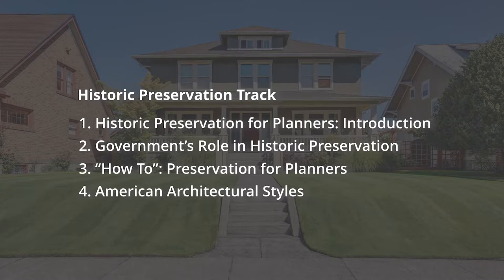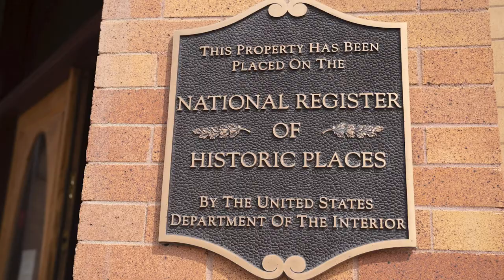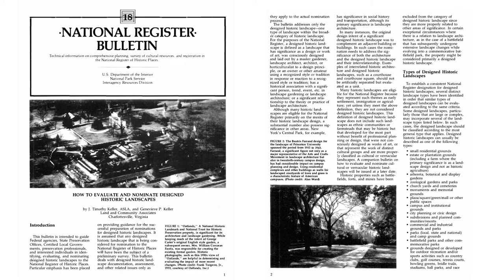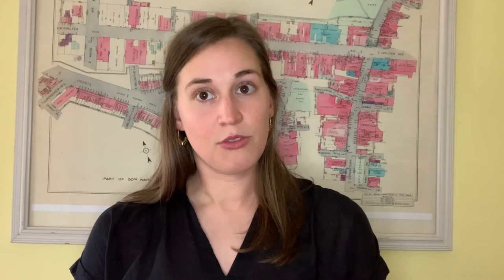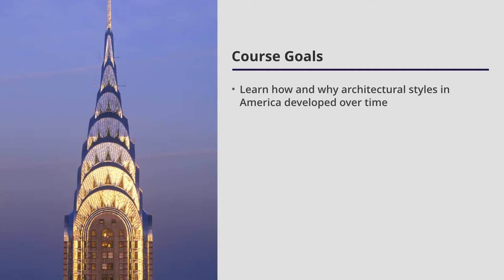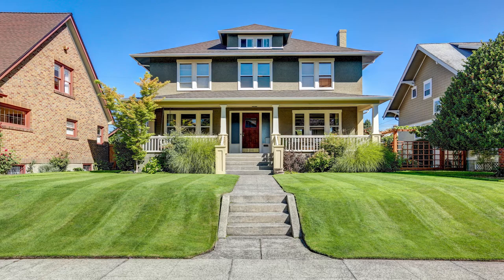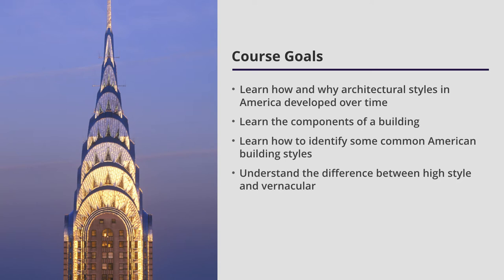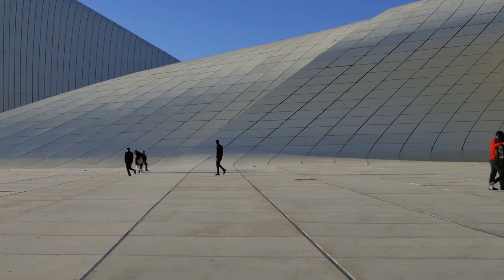American Architecture Styles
Architecture style can be used to define a historical site's significance or to define a whole district. Learning the history of American architecture styles and how they developed is essential to understand preservation methods for these styles.

This video is an introduction to the fourth course in our Historic Preservation series.